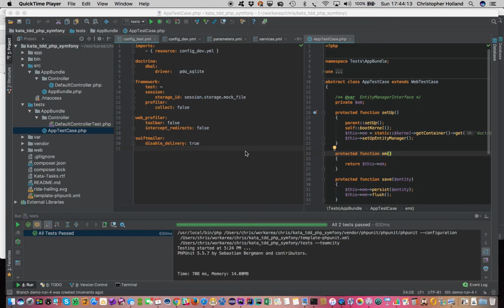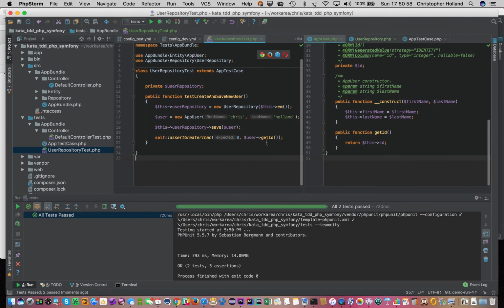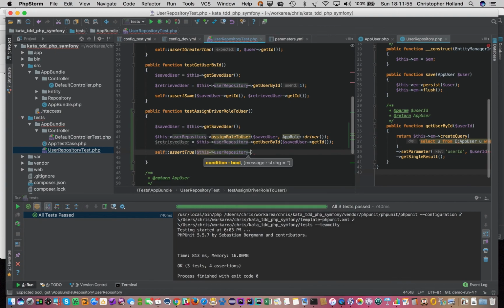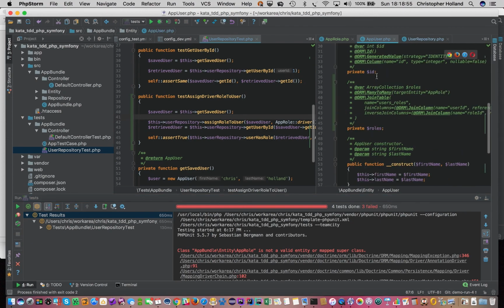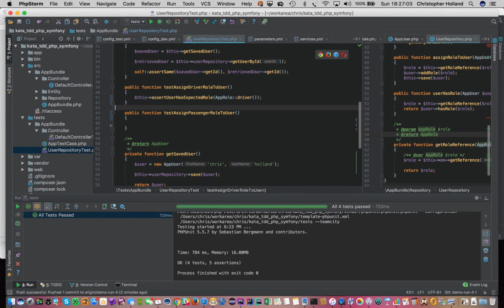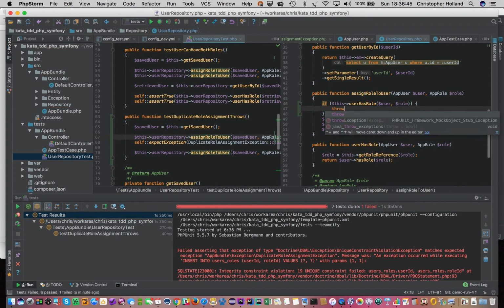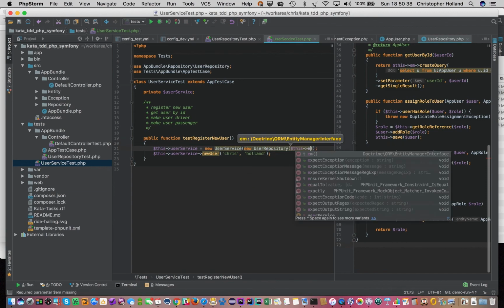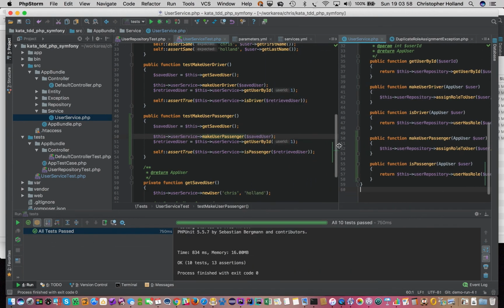TDD Kata in PHP - Repository & Service - Entities & DataMapper w/ ORM - Part 1: Users & Roles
This Kata supports this presentation - You'll want to watch it first.

While this Kata happens to be in PHP, everything in it is applicable to other ecosystems such as Java and C#. It's all just basic OOP w/ Design Patterns.

Using Test-Driven Development, we build a UserRepository and a UserService, leveraging the Doctrine ORM backed by SQLite, bootstrapped within PHPUnit. While we leverage the Symfony3 framework because it makes this bootstrapping effortless, this setup is achievable in just about any other PHP environment.

During this exercise, we get to build end-to-end functionality while leveraging an ORM to forward-engineer our data layer, without ever having to leave the sweet soothing comfort of our Test Harness.

Once sufficient functionality has been built, the ORM can generate all necessary migrations to fully bootstrap our data layer's schema.

Possible Next Videos:

- Suggest your own
- More elaborate use-cases (see master branch)
- Doing the same thing in Java
- Doing the same thing in .Net/C#
- Generating SQL Migrations from the Entity Graph
- Replacing the ORM with raw PDO/SQL
- Replacing the ORM with an ODM

Constructive Critiques of this approach are welcome.

From my end, this workflow has changed the game for my team's ability to ship working products faster than any other team. And yet all we're doing is leveraging Wisdom that's been around for decades.